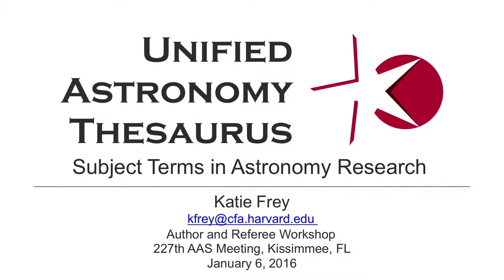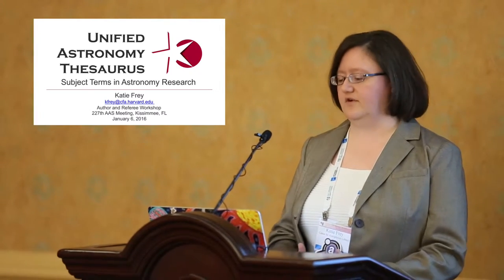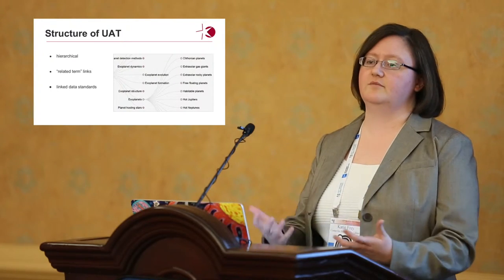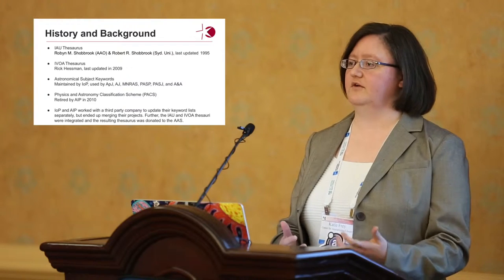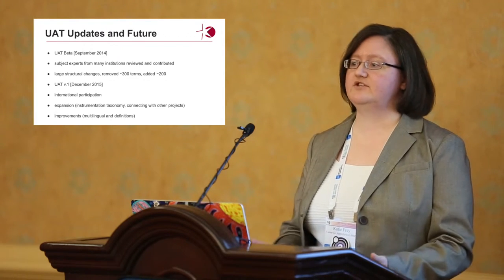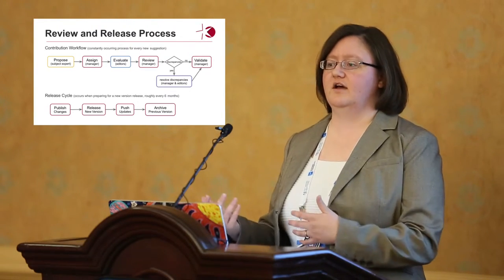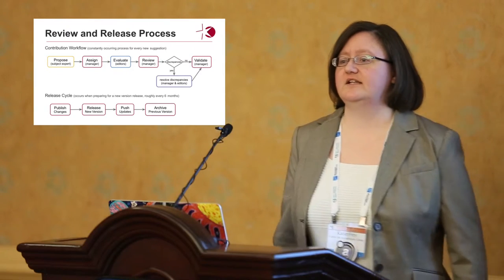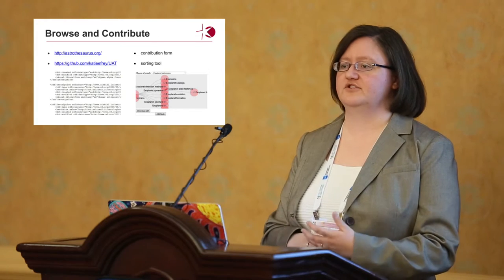AAS 227: Unified Astronomy Thesaurus - Katie Frey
Video content and editing provided by Double R Productions